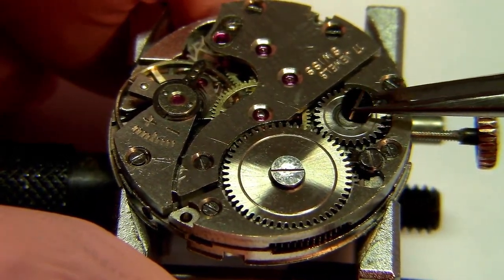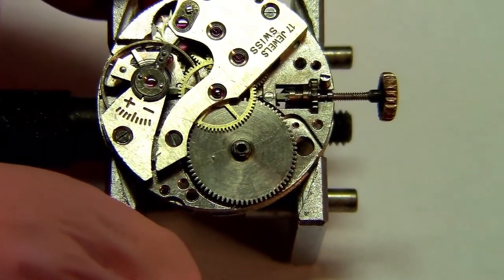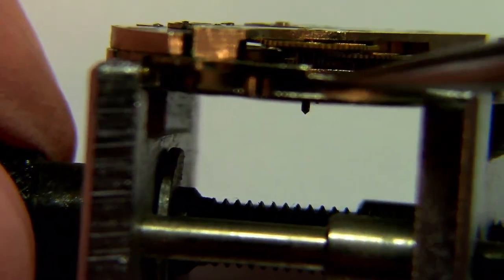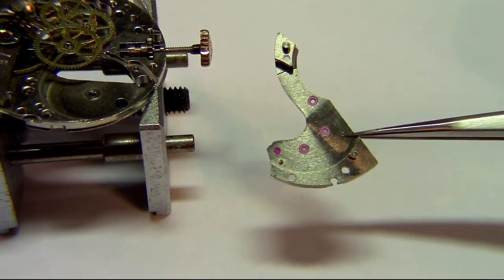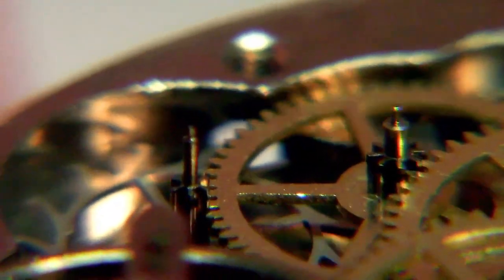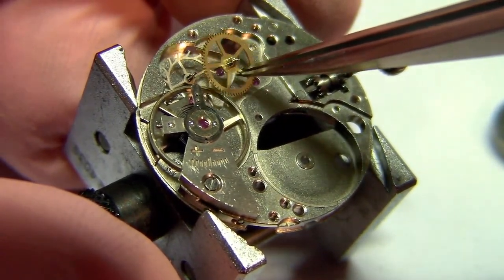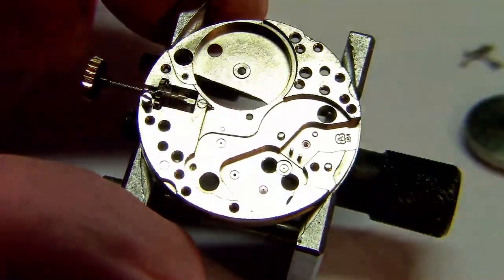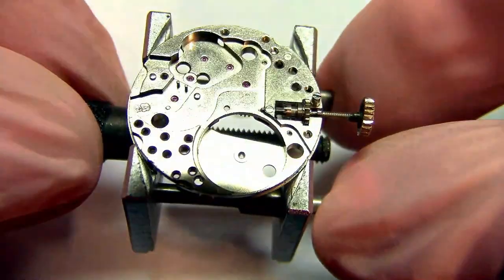[EN] How the mechanical watch works - Part 2/3: the gear train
In this series of 3 episodes, I'll explain the basics of how a mechanical watch works. On this second part, I explain about the the gear train, what are the parts involved and what they do.